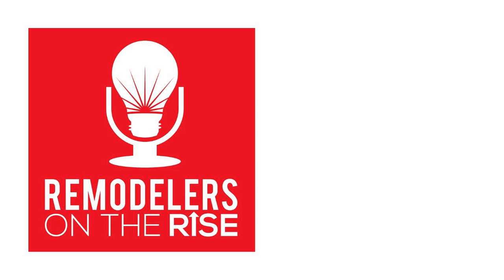Turn More of Your Remodeling Leads into Paying Projects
Here's a recording of a webinar I recently did with Clear Estimates on Improving Your Sales Process. In this episode, we cover:

 1. Improving your phone call with a new remodeling prospect 2. Five Powerful Words - When talking to a remodeling prospect 3. Preparing for a strong in-person meeting 4. Developing systems for lead tracking, sales pipeline, and follow-up

Read more about the webinar details on Clear Estimates